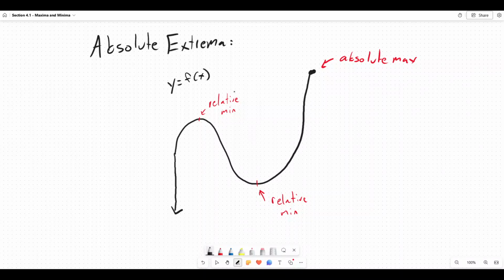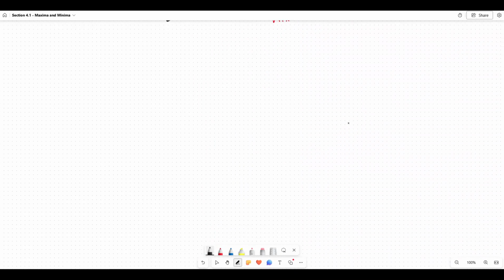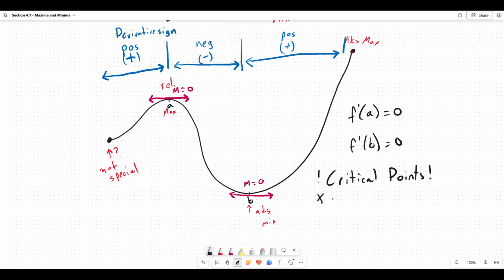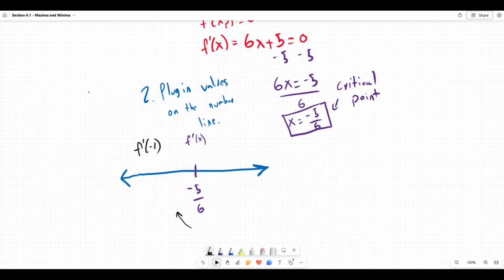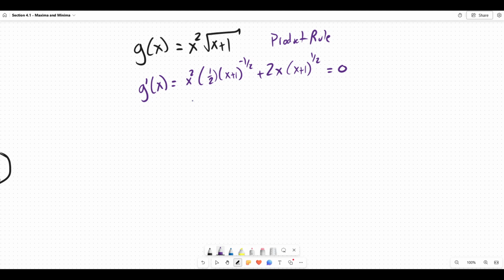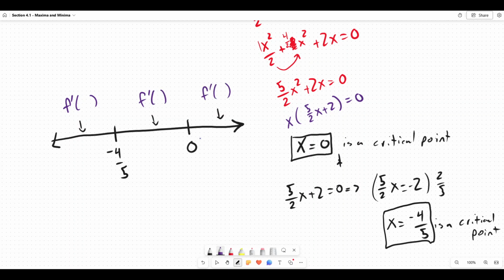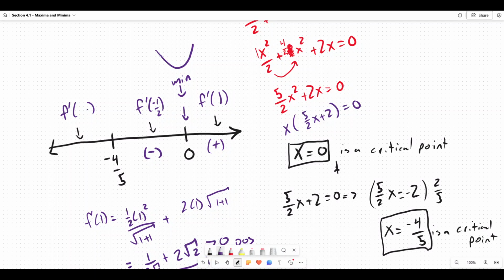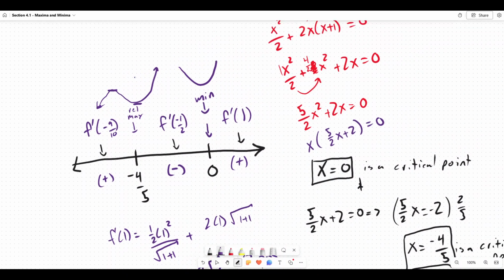UCA MATH 1496 33240 Section 4.1 - Maxima and Minima